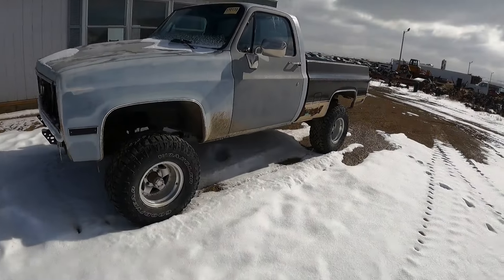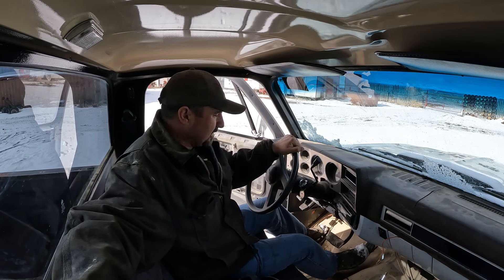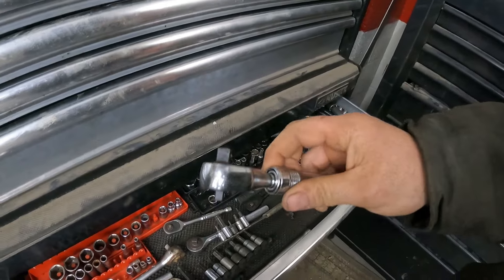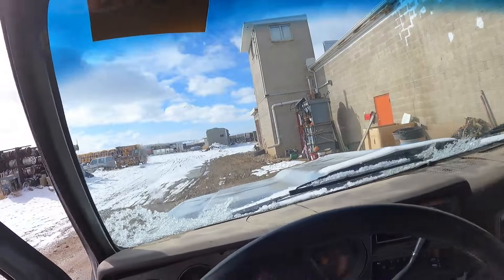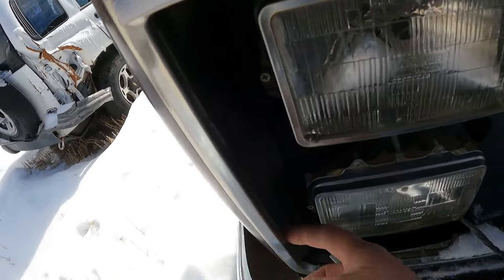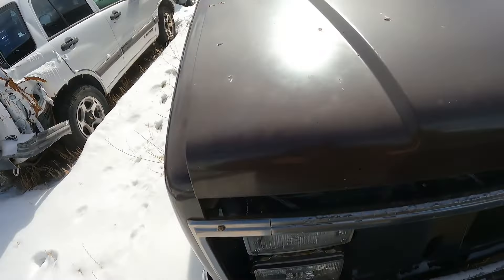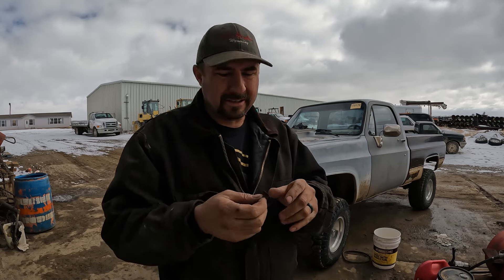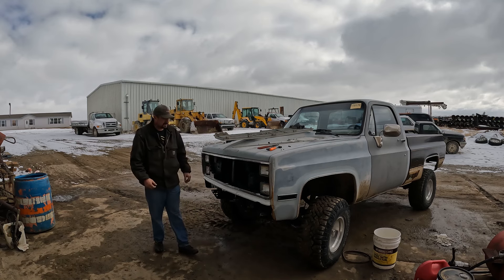See Me Battle To Find All the Parts To Install A Grille And Chome Surround In The Short Bed Chevy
Hunting for Grille Installation Components for Short Bed Chevy Square Body - Follow us as we scour the yard  in search of the various components needed to properly install a grille on a Short Bed Chevy Square Body. We encounter some interesting finds and share our tips for tracking down elusive parts.